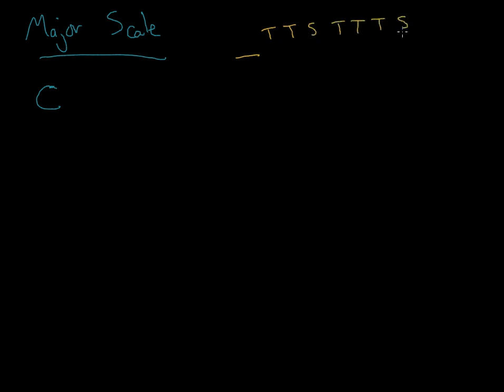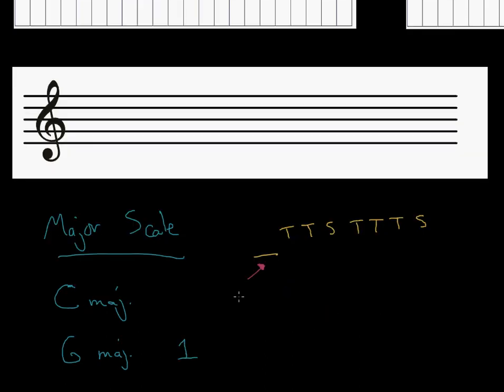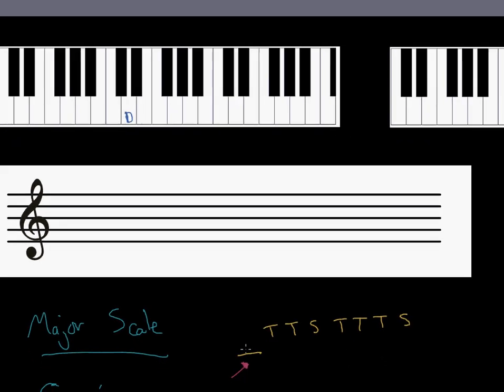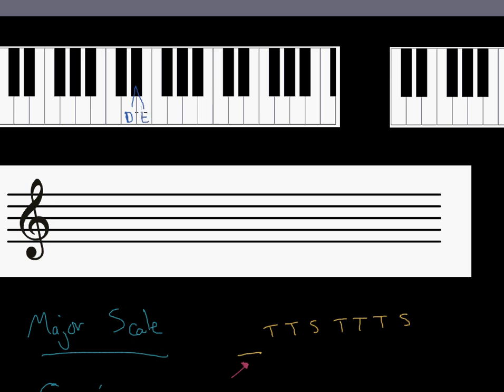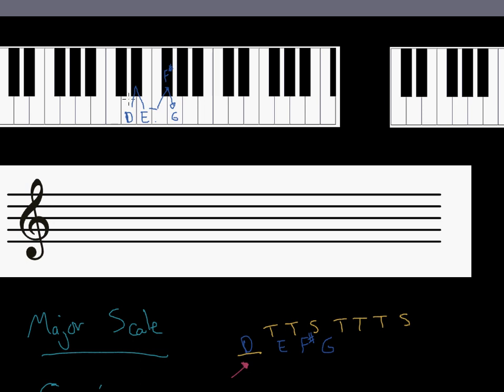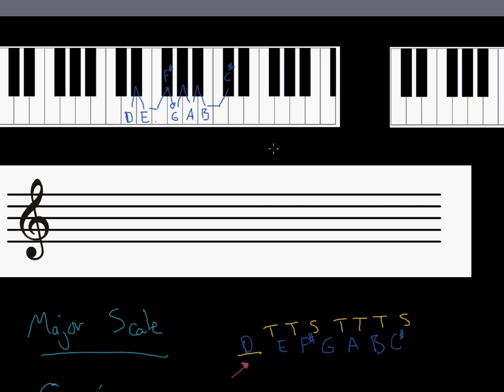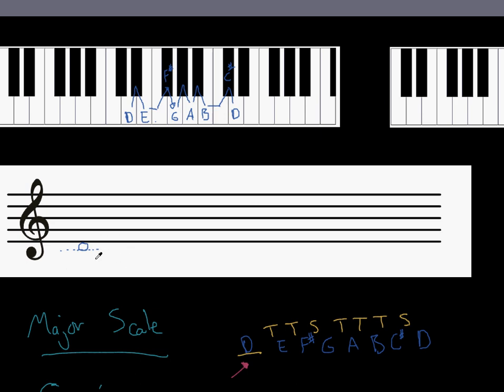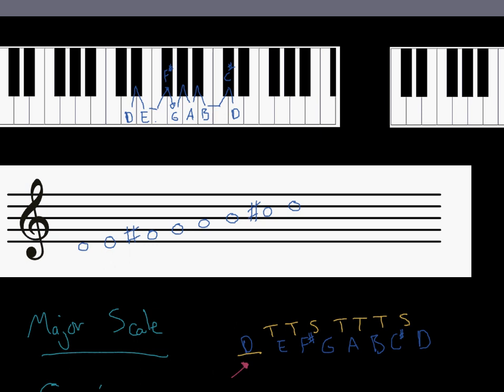D Major Scale